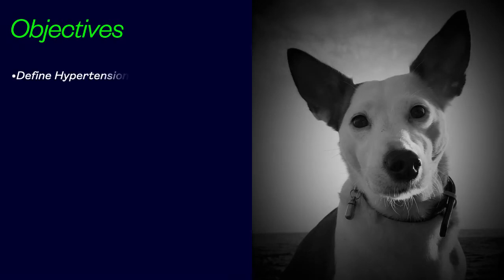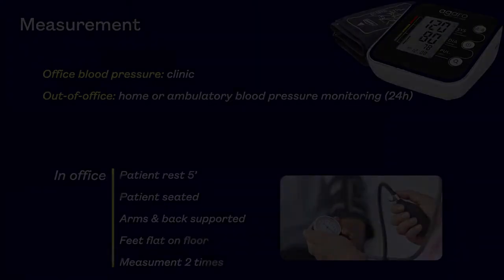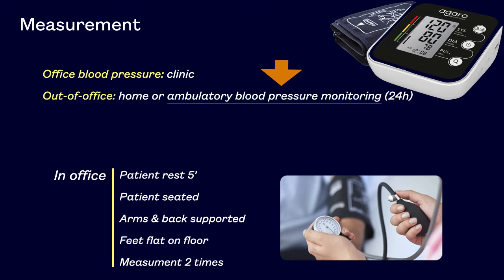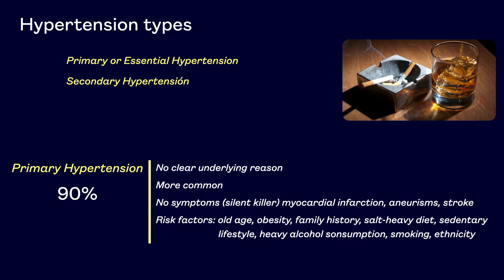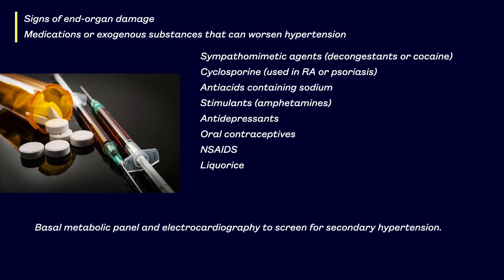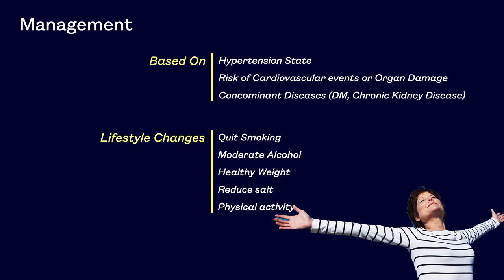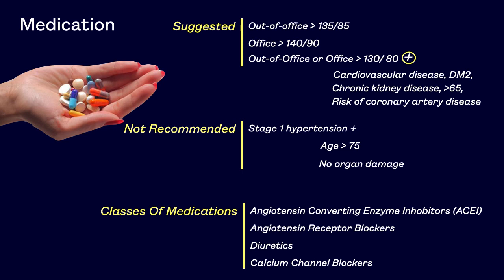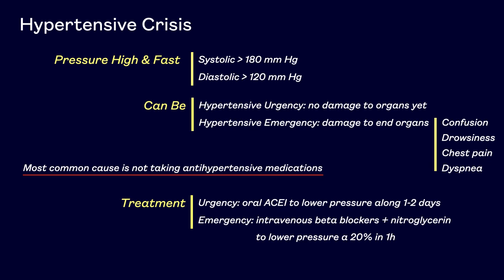HYPERTENSION video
BCC online lecture